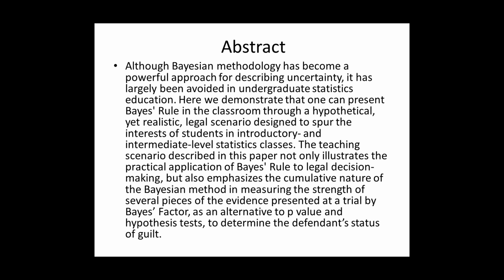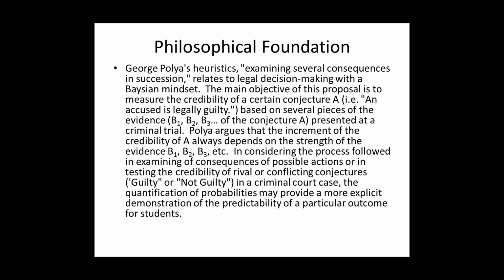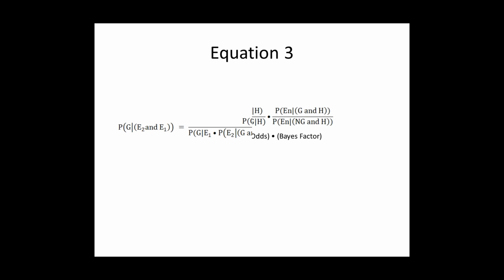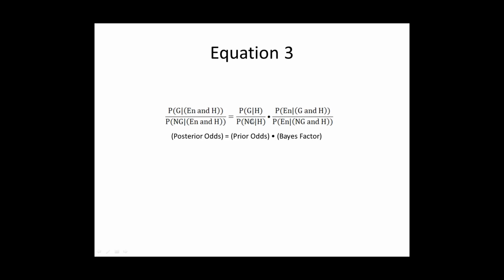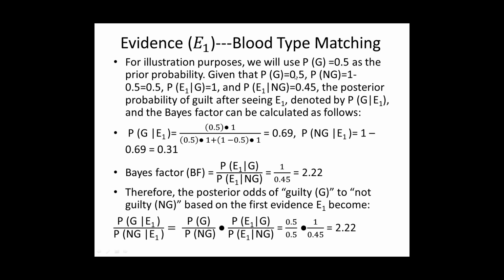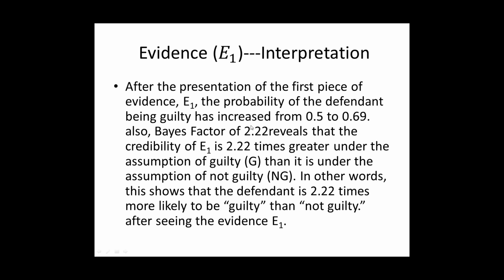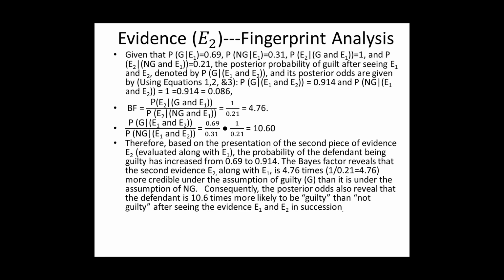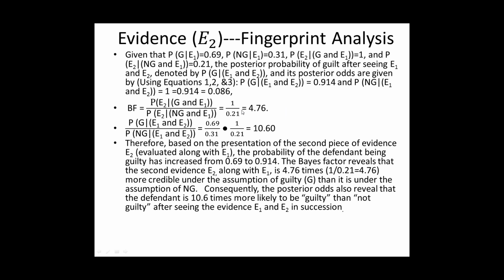Teaching an Application of Bayes' Rule for Legal Decision-Making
Full title:
Teaching an Application of Bayes' Rule for Legal Decision-Making: Measuring the Strength of Evidence

Presented by:
Eiki Satake, Emerson College

Aired: Saturday, October 18th, 2014